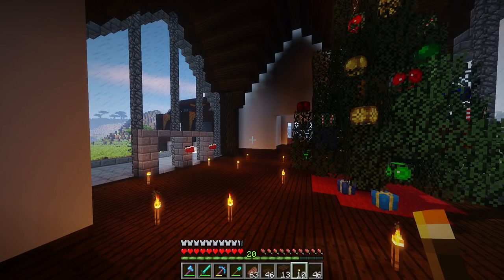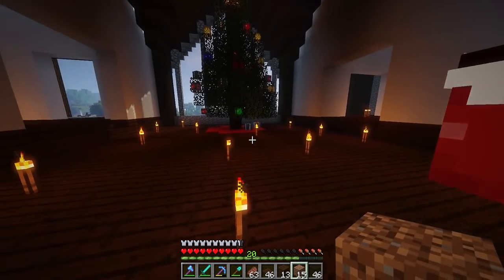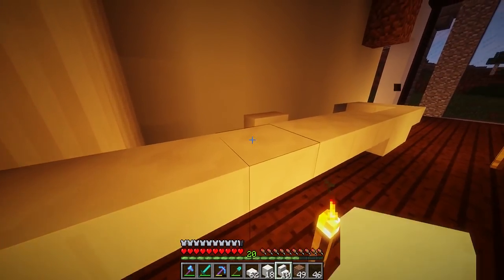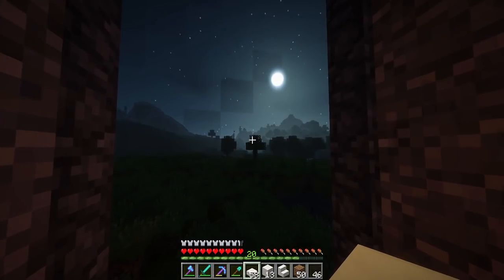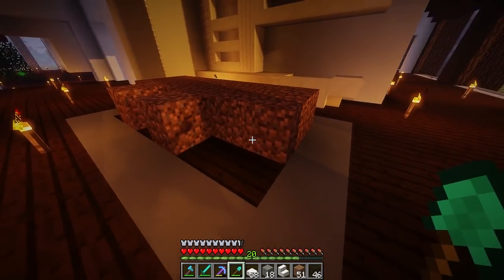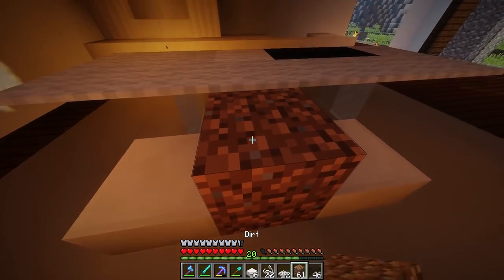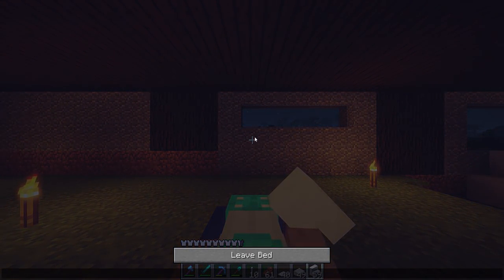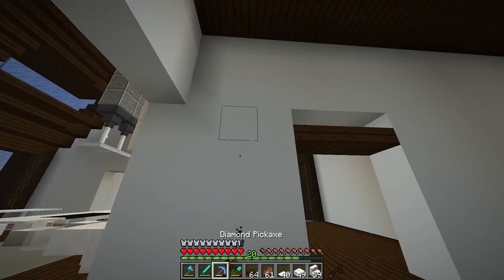KaoshKraft SMP - Simplistic Kitchen - EP77 (Minecraft SMP)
Minecraft SMP: Kaoshkraft! In Today's Episode of Kaoshkraft SMP We start working on the interior of the house! Kaoshkraft SMP is a Private whitelisted, vanilla Minecraft SMP server for Youtube lets players who post daily videos on their channels. Minecraft SMP means Survival Multiplayer, where you get a group of Minecraft SMP players all playing on the same server. The Minecraft SMP Kaoshkraft was started by Biggs87x and Profeshor_Kaosh back in 2012. This is now the 3rd season of the Minecraft SMP and we have a tonne of new features to make season 3 of Kaoshkraft SMP as exciting as possible. If you wish to check out any of the current Minecraft SMP members, links to their channel can be found below. Don't forget applications to join Kaoshkraft are always open. So if you are Youtuber and interested in joining A Minecraft SMP, there is a link down below to a "Minecraft SMP: Kaoshkraft Application" form. I hope you enjoy this Minecraft SMP: Kaoshkraft Episode! :)

.:Kaoshkraft Server Info:.

.:KaoshKraft Members:.

This server is a private Minecraft SMP server and is invite only, sorry!

.:My Info:.

Title ► KaoshKraft SMP - Simplistic Kitchen - EP77 (Minecraft SMP)

Thanks for all your support on this Minecraft SMP: Kaoshkraft Episode. Rating the video and leaving a comment is always appreciated!

- Biggs87x

What is Minecraft? Minecraft is an online virtual playground and workshop, where kids of all ages can safely interact, create, have fun, and learn. It’s unique in that practically everything on Minecraft is designed and constructed by members of the community. Minecraft is designed for 8 to 18 year old, but it is open to people of all ages. Each player starts by choosing an avatar and giving it an identity. They can then explore Minecraft — interacting with others by chatting, playing games, or collaborating on creative projects. Each player is also given their own piece of the undeveloped real estate along with a virtual toolbox with which to design and build anything — be it a navigable skyscraper, a working helicopter, a giant pinball machine, a multiplayer “Capture the Flag” game or some other, yet ­to ­be ­dreamed-up creation. There is no cost for this first plot of virtual land. By participating and by building cool stuff, Minecraft members can earn specialty badges as well as Minecraft dollars (“Minecraft”). In turn, they can shop the online catalog to purchase avatar clothing and accessories as well as premium building materials, interactive components, and working mechanisms.